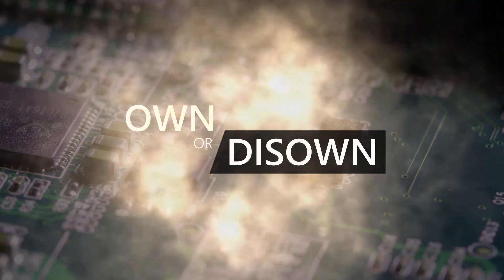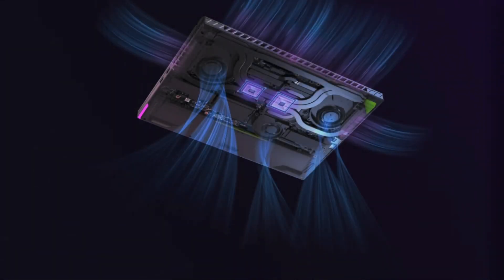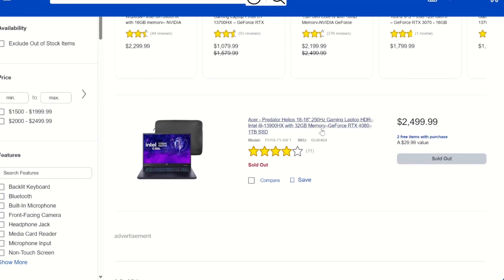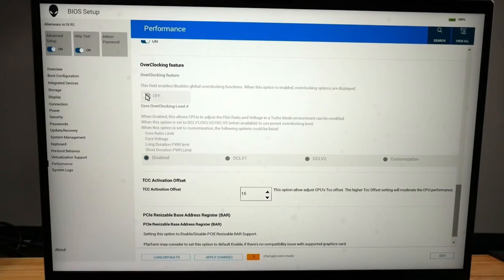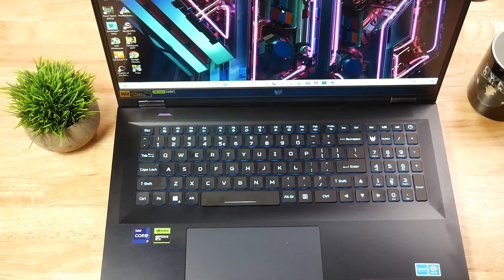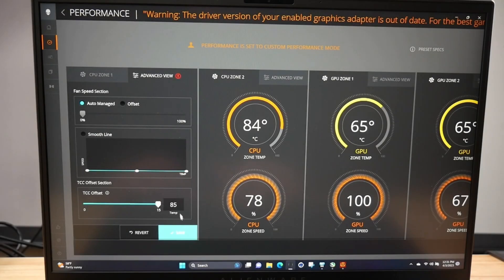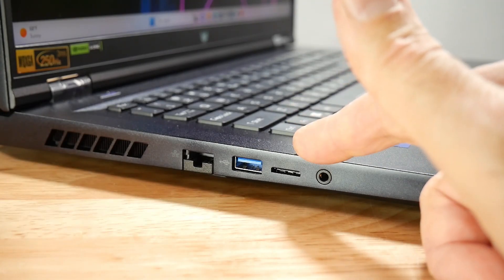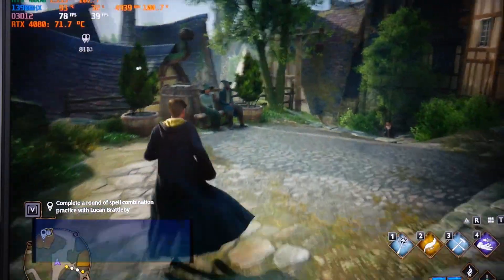Best 18" Gaming Laptop 2023 - Alienware m18 vs Acer Predator Helios 18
Get high-quality skins & wraps for your laptops, phones, and handhelds here 👉 m2skins.com 18" gaming laptops are given a new lease of life in 2023 and I compare two popular ones - the Alienware m18 and the Acer Predator Helios 18.
Both are equipped withy an i9 13900HX CPU, 175W RTX 4080 and 16GB RAM. Which is the better value?